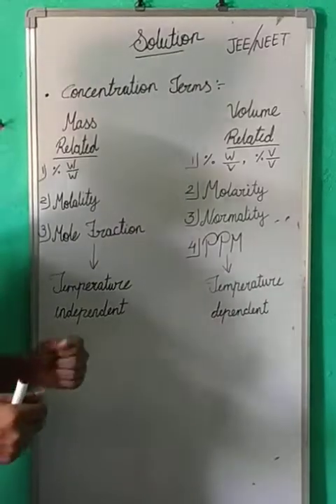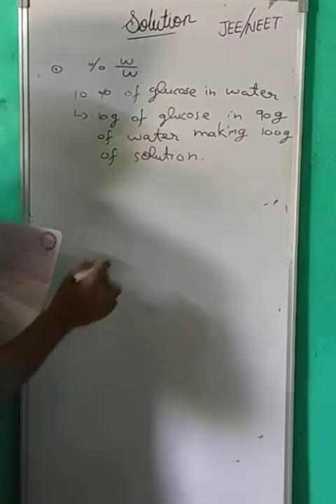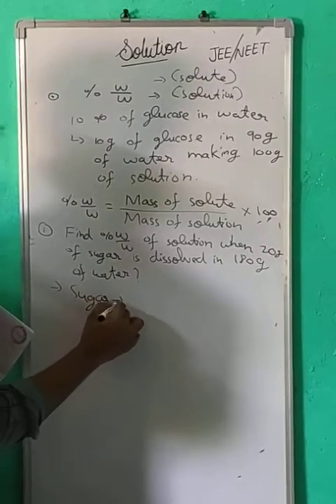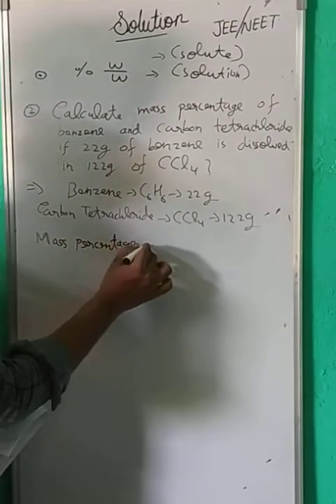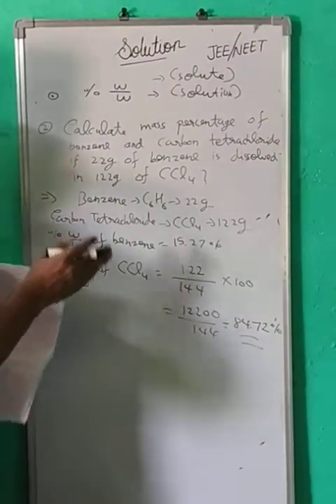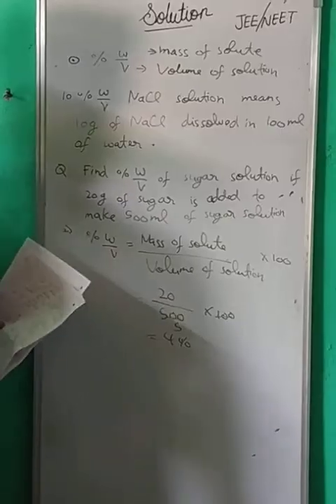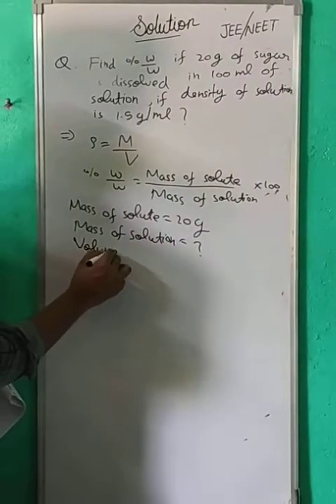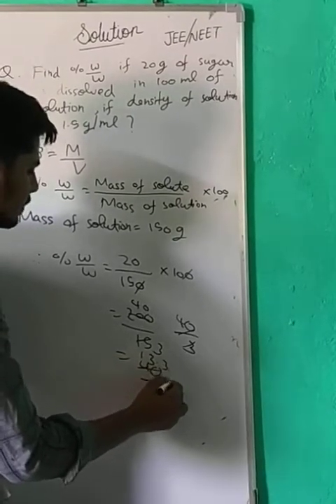Solution||03.Concentration terms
Concentration terms|| Percentage weight by weight and percentage weight by volume and numericals based on it.